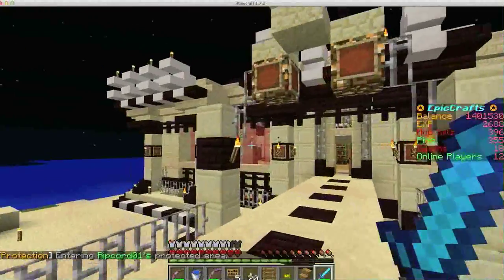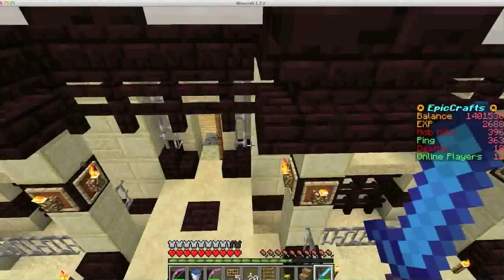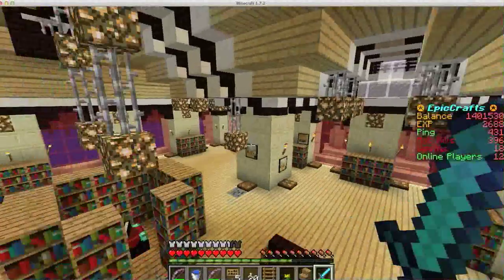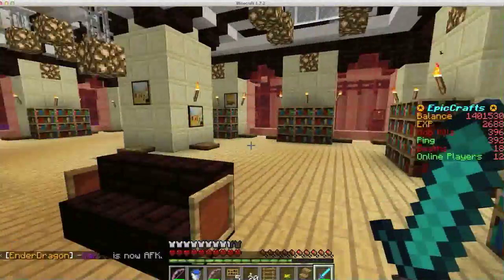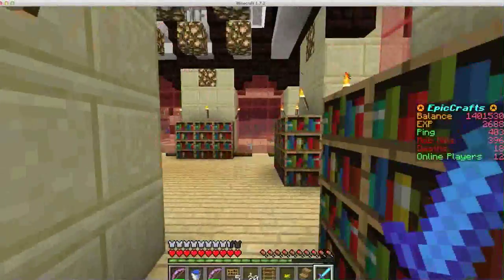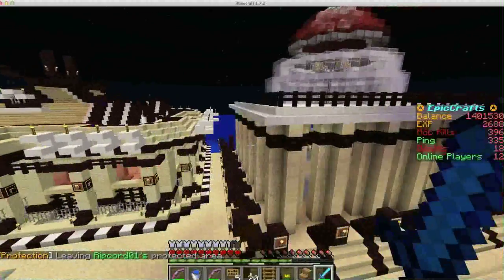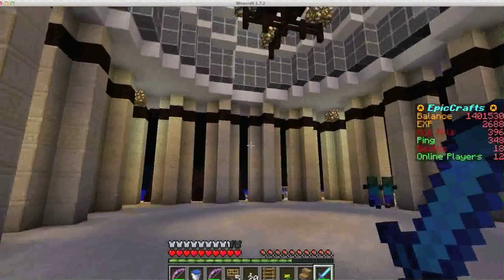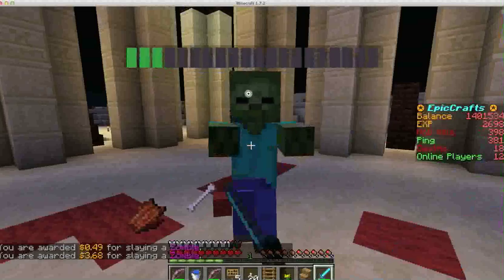two awesome houses in minecraft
here another build by ripcord and yet again he doesn't fail to impress us his skills are so amazing